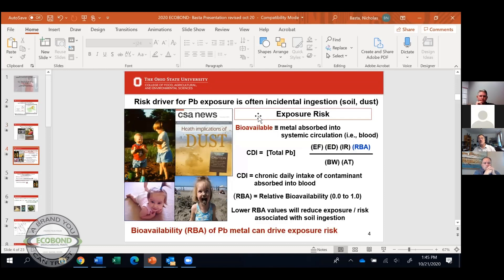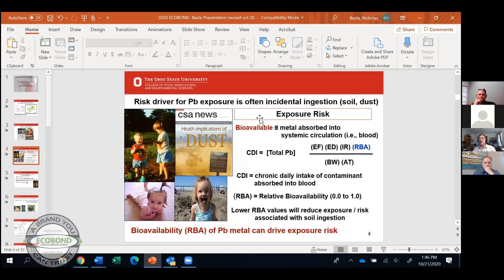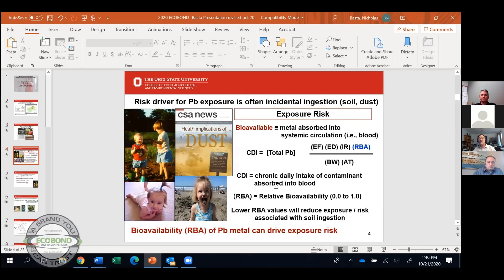Webinar-Mitigation of Lead Hazards from Lead-Based Paint (part #4)-Accidental Lead Paint Ingestion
This brief segment is a small portion of our online workshop with Dr. Nicholas Basta, to view the full 42-minute webinar,

ECOBOND® Paint LLC is the Premier Provider of Environmental Products focused on protecting human health from the dangers of lead, smoke and odors.
Enjoy Peace of Mind from the Dangers of Lead Paint When You Use Our Proven & Patented ECOBOND® Family of Environmental Paints!
Now includes Bitrex® a bitter-tasting additive to discourage oral contact!

We are an Environmental paint products manufacturer focused on the treatment of hazards dealing with lead, smoke & odor.

The Lead Problem Came in a Paint Can - the Solution Can Too! ECOBOND® - LeadDefender® is so much more than just paint!
With our patented Paint-it-on Leave-it-on® formula! You no longer have to just cover up lead paint, you can treat it!

*ECOBOND® - LeadDefender® is a one-of-a-kind product and is the only paint product that seals & treats existing lead paint applications & controls the spread of airborne lead to reduce lead hazards.